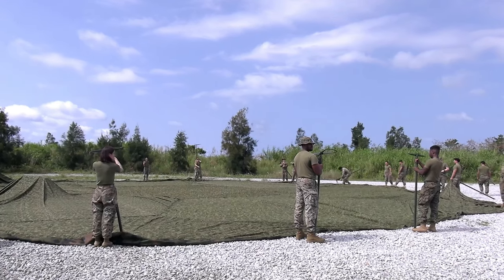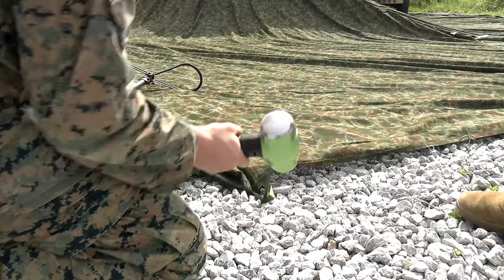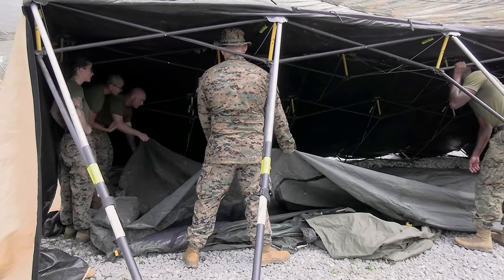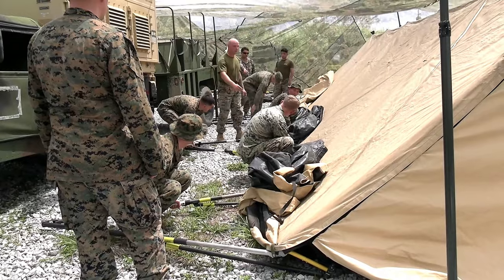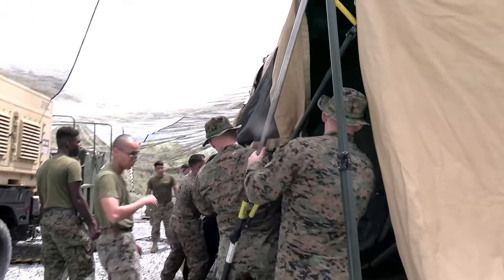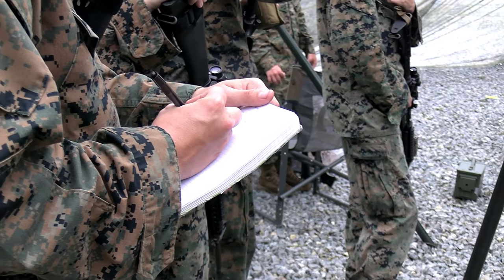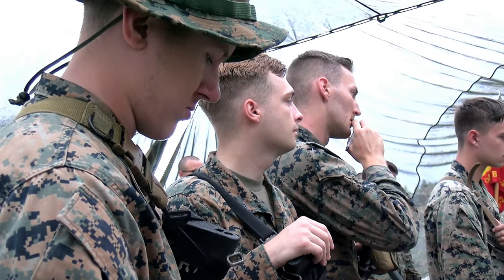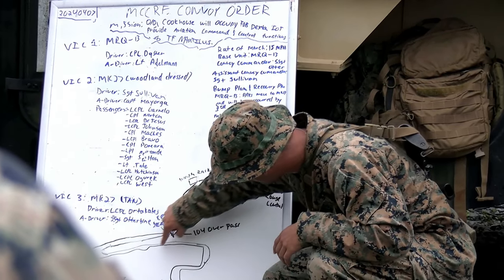Marine Air Support Squadron 2 Briefing at MCCRE | Camp Hansen, Okinawa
U.S. Marines with Marine Air Support Squadron 2, Marine Air Control Group 18, 1st Marine Aircraft Wing, receive a brief prior to a convoy during a Marine Corps combat readiness evaluation (MCCRE) at Camp Hansen, Okinawa, Japan, April 8, 2024.

MASS-2 conducts convoy during MCCRE
CAMP HANSEN, OKINAWA, JAPAN
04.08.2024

MCCREs create a challenging, realistic training environment that produces combat-ready forces capable of operating as a deployed unit at any time. (U.S. Marine Corps video by Lance Cpl. Thalia Rivera)

Film Credits: Video by Lance Cpl. Thalia Rivera
1st Marine Aircraft Wing